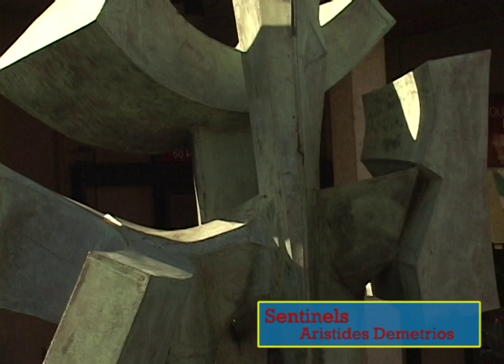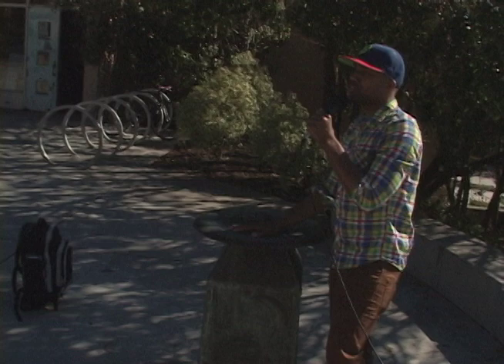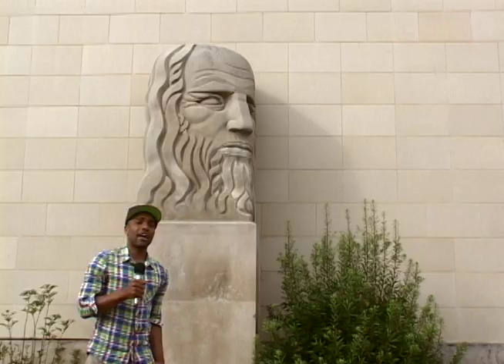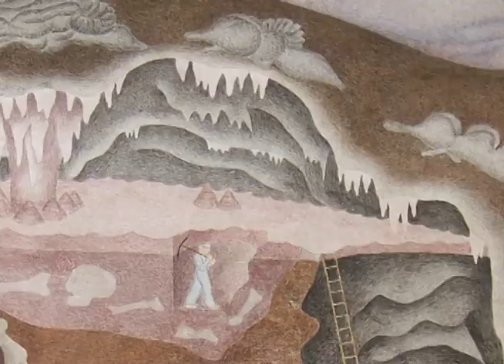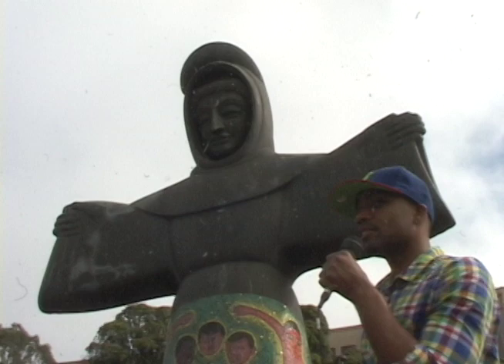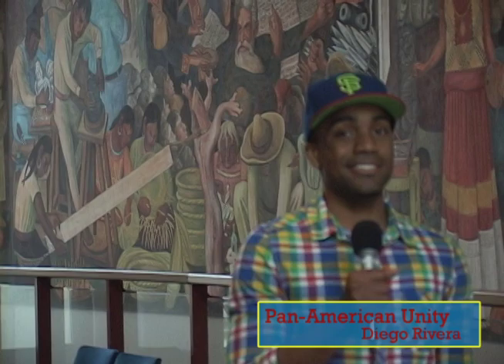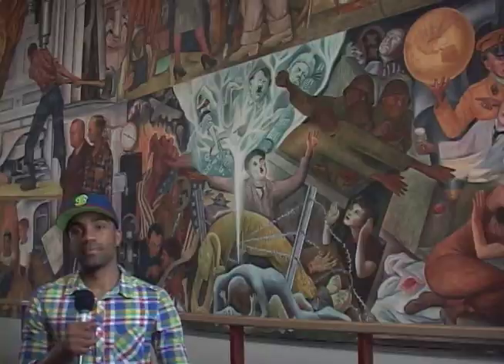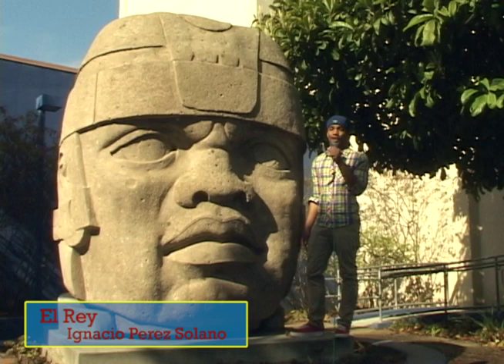Art Travels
This is a five minute travelogue highlighting the diverse art at City College of San Francisco's Ocean Campus produced for BCST 145 Field Production class.

I would like to thank my production team of Muhammad Mahdy and Omar Mahasin for all of their skills with the writing, directing, audio and camera.

I would like to thank William Maynez for his patients and dedication to the preservation of the Diego Rivera Mural, also Patricia Arack for her time and effort providing the many photographs used in the production, and Julia Bergman for her interest in the project and providing the contacts needed to finish the production.

Quintin Chisolm, Producer